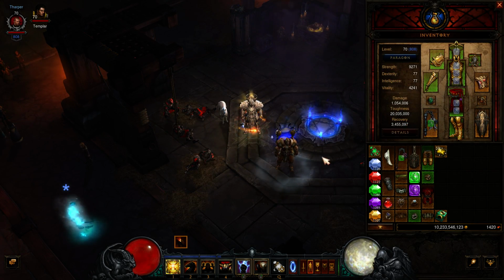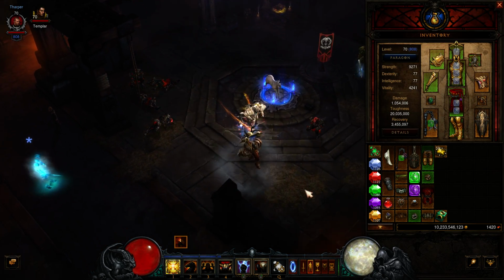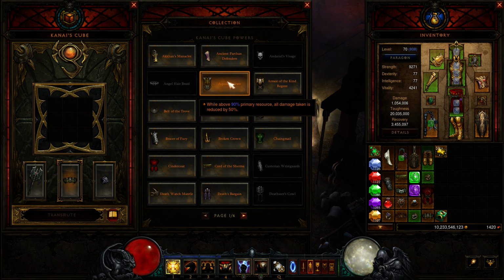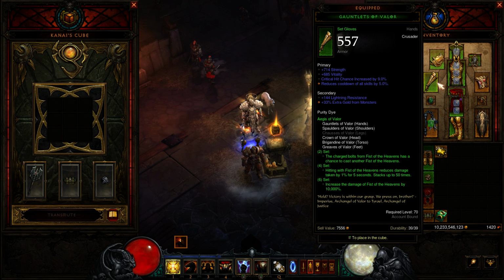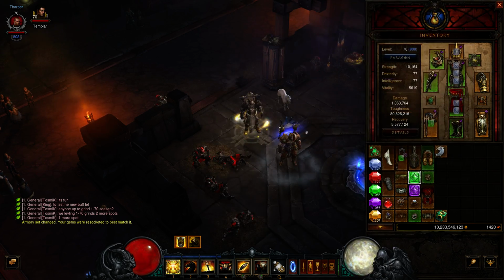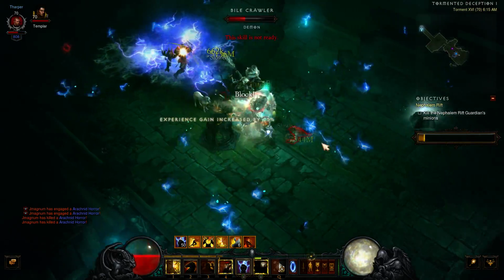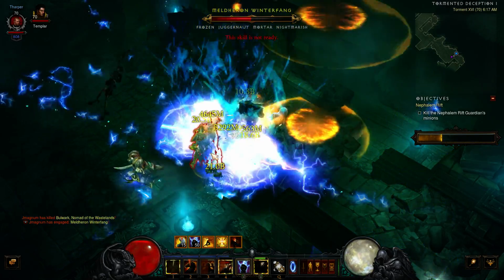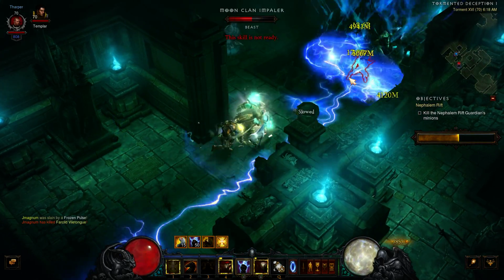Diablo 3 - New Crusader Set - Aegis of Valor (Patch 2.6.7 PTR) Lightning Build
In hindsight I should have tried using those bracers that reduce damage taken for every stunned enemy near you.

Here are my thoughts on ways to improve this set. I also showcase the set and prove that there are ways to make the build viable. I believe it is severely lacking in damage reduction support and slightly lacking in damage support.

I believe the set would be improved if it had flat Heaven's Fury damage as well as either "When an enemy takes damage from Heaven's Fury,  your Wrath Regeneration is increased by 20", or perhaps "When you use Heaven's Fury, your Wrath Regeneration is increased by 20 for X Seconds"